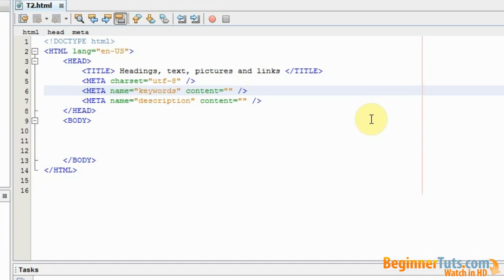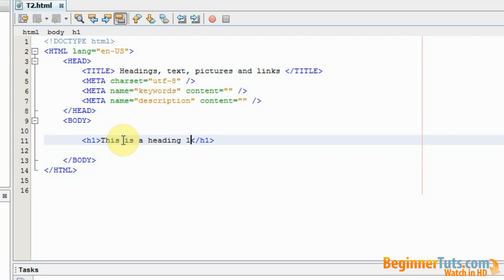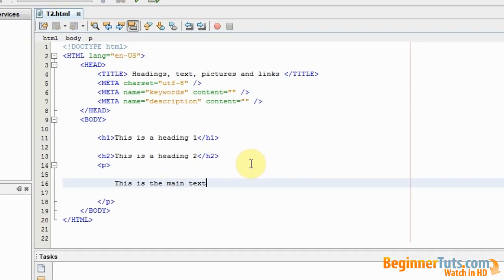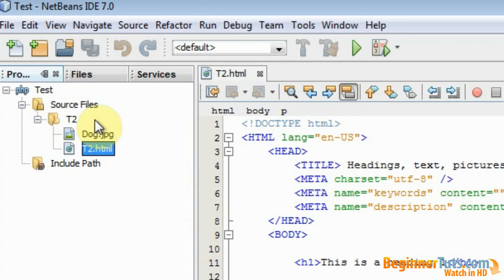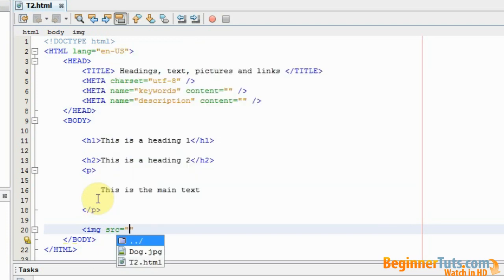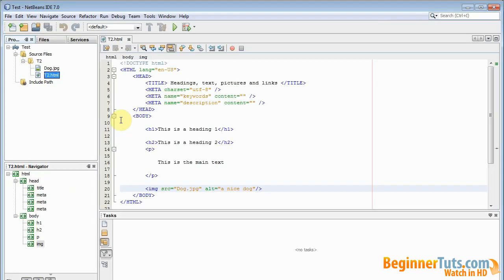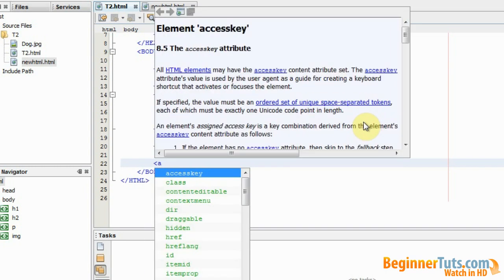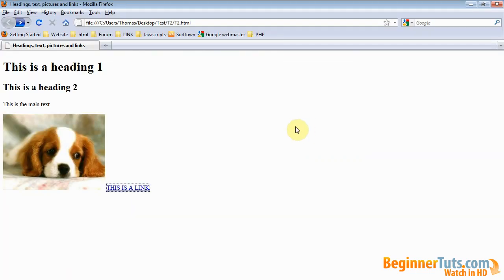Beginner HTML tutorial # 3 - Pictures, links, text and headings